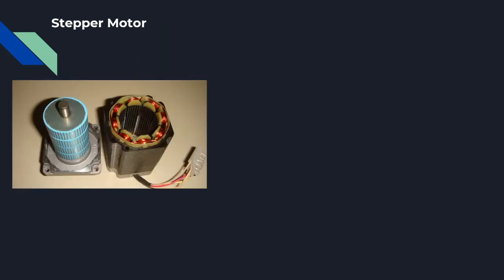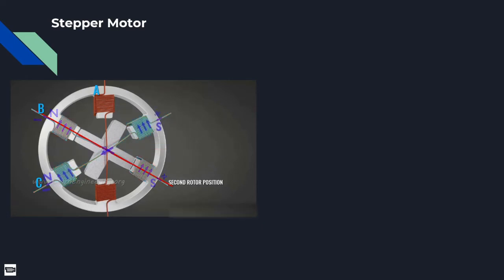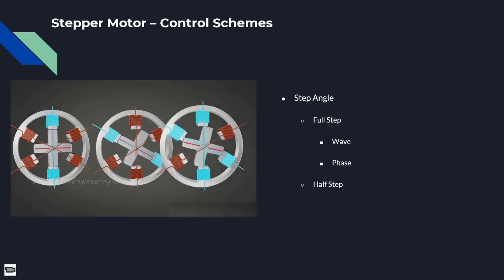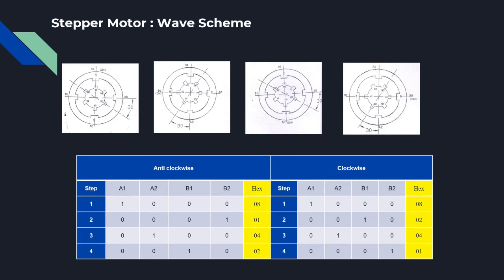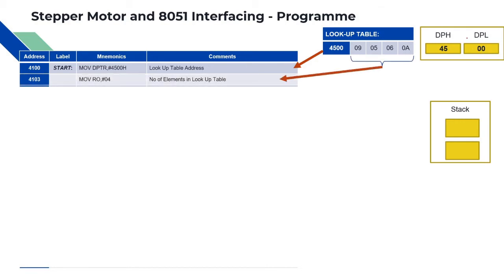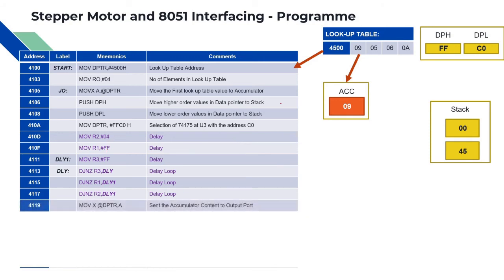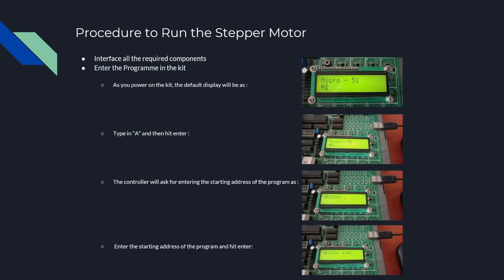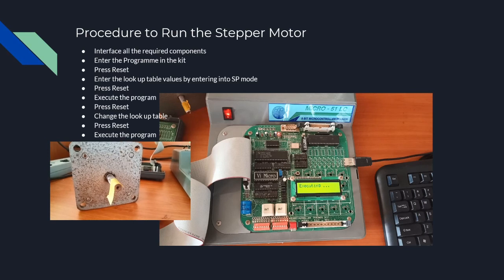Interfacing Stepper Motor with 8051 Micro-controller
This video provides a basic idea about the operation of the stepper motor, stepper motor control schemes like Wave, Phase and Half Step, Method to calculate step angle and resolution of a stepper motor. The video concludes with Assembly level programming for Phase Scheme control and demonstration of implementing the same in 8051 VI Kit

For more clarity on Stepper Motor Working